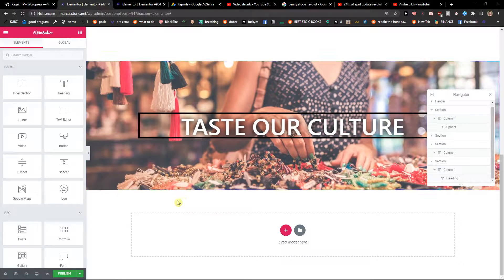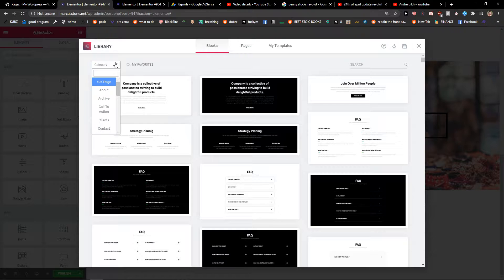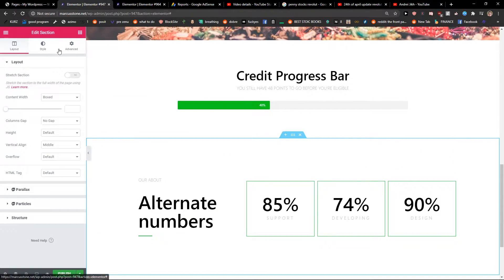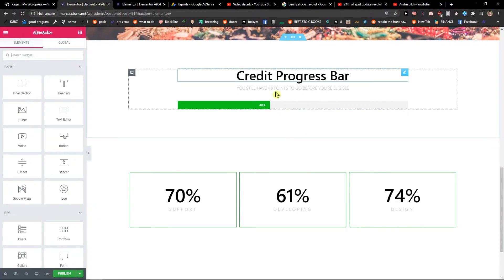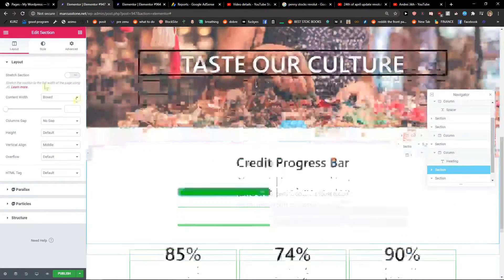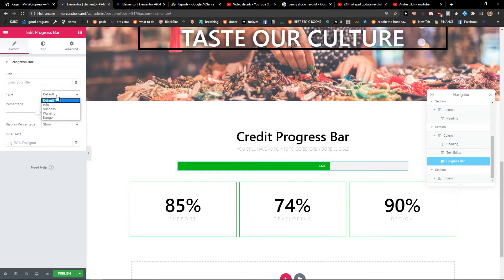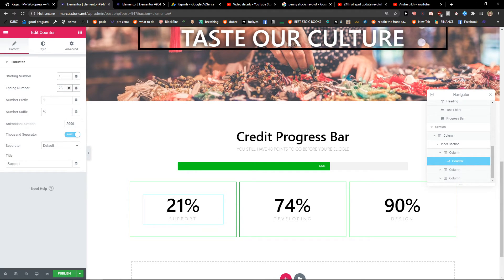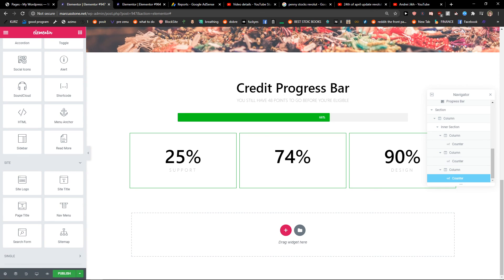How To Add Stats Section In Elementor